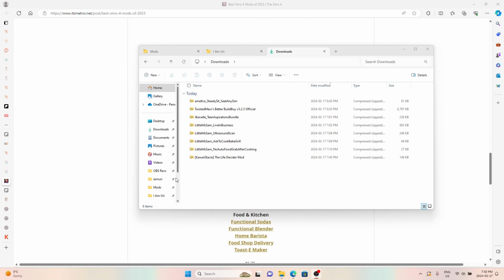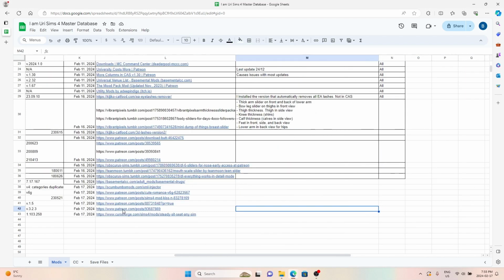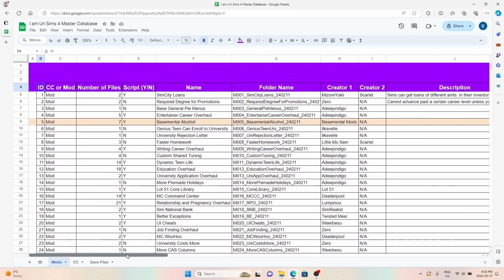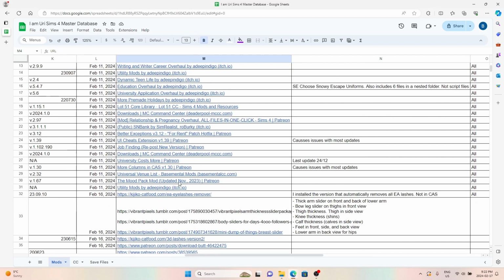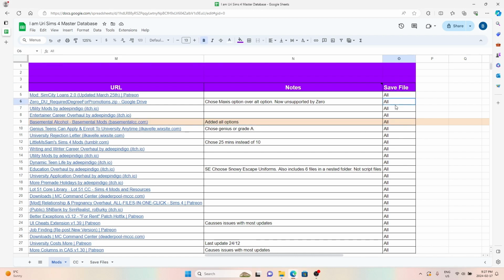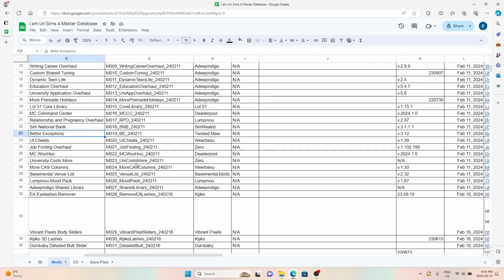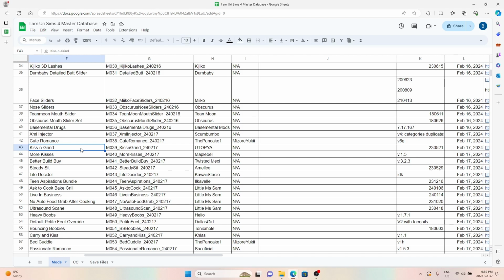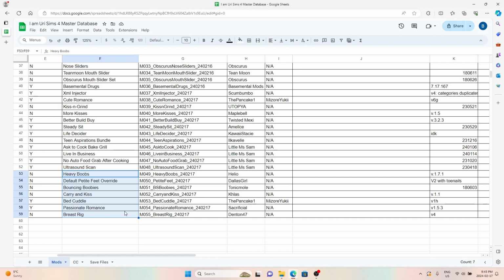Behind the Scenes: Building My Sims 4 Mod & CC Paradise - Finding, Downloading, and Organizing!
Hello everyone! As promised, I'm back with a video that actually worked (there's still hope for me yet).

Let me know if you have any suggestions for improving my mod & cc organization!

Chapters:
- 00:00 Intro
- 00:00:50 How I install my mods
- 00:06:54 Tour of my mods folder & explaining my organization system
- 00:10:12 Tour of my spreadsheet database
- 00:21:20 Walkthrough of all my mods
- 00:36:20 Outro